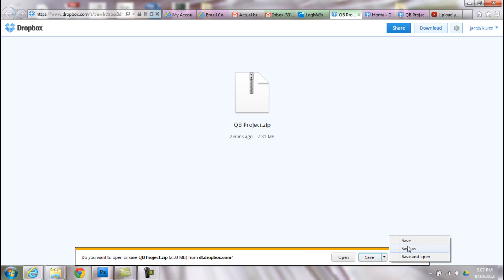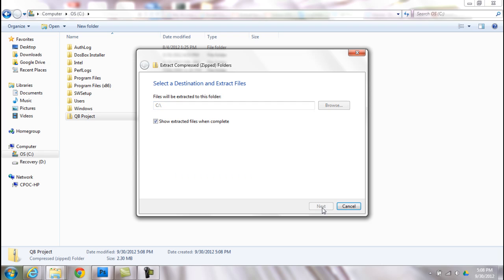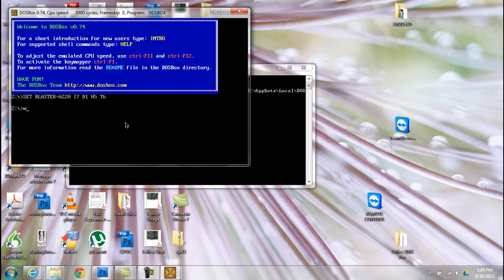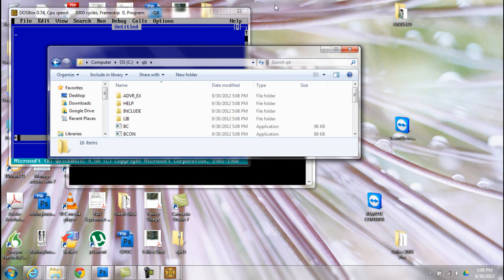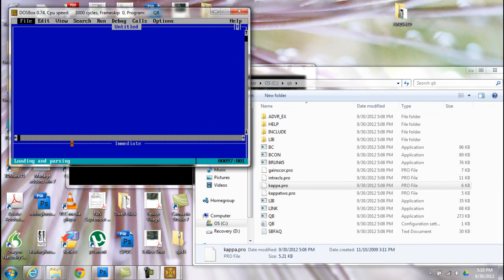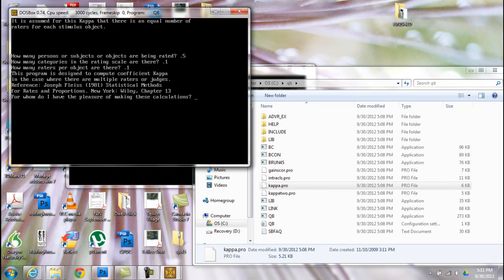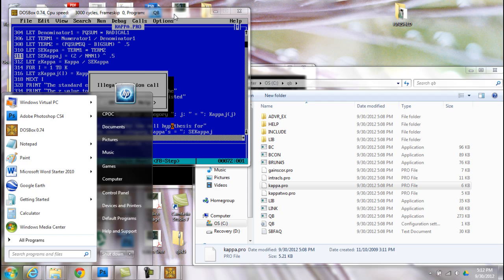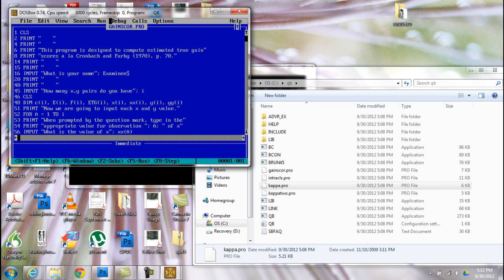qbase45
You will need to download this .zip archive and extract it to your C:\   Drive.

This  video expalins how to get qbase45 working on a 64bit Windows 7 or Windows Vista Operating System.